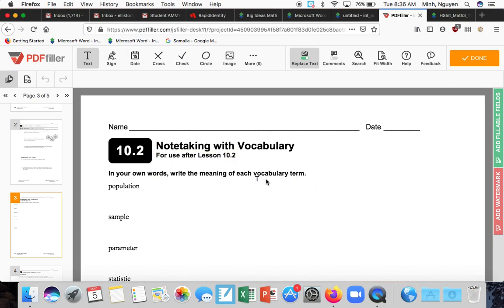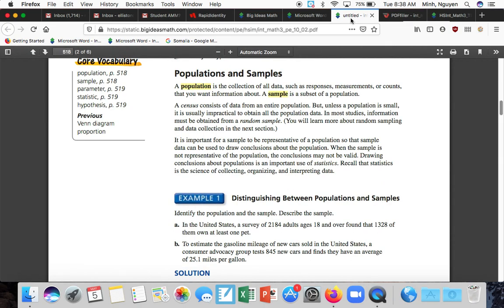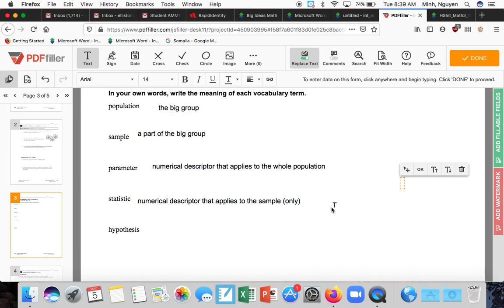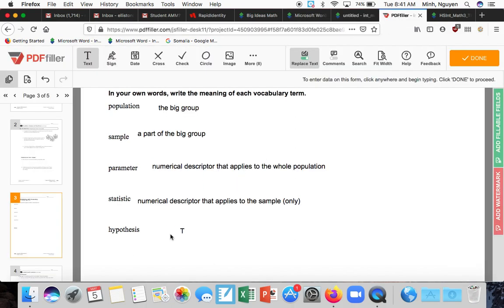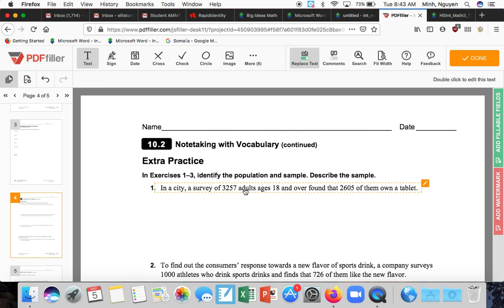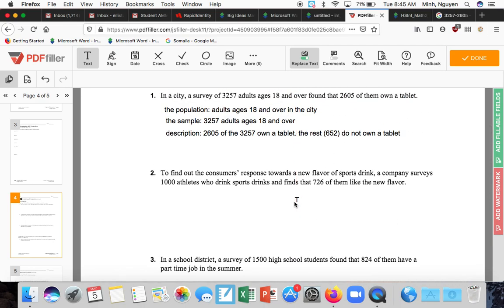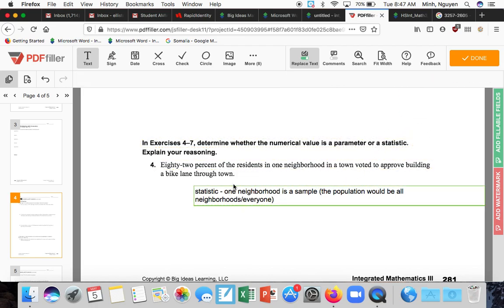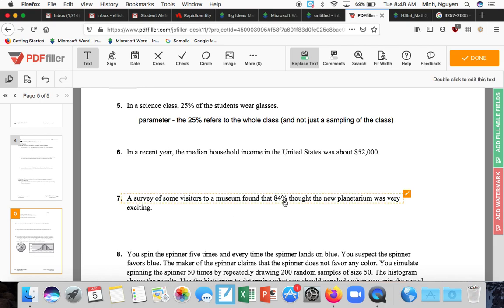10.2 Populations, Samples, and Hypotheses